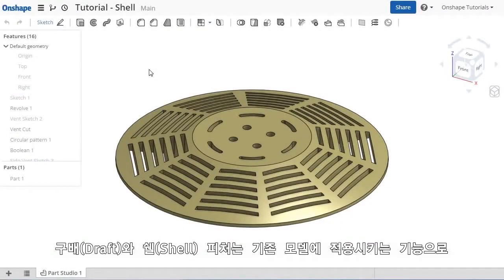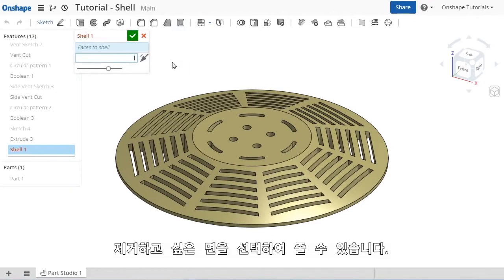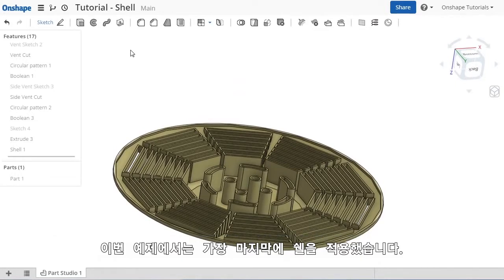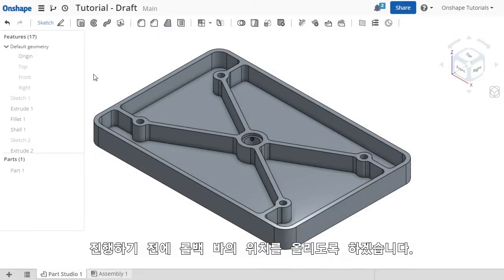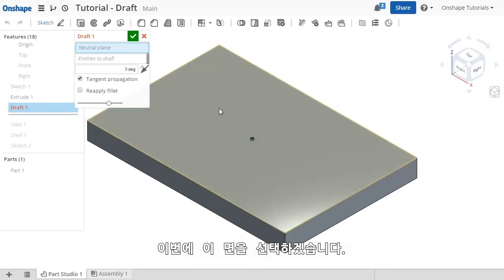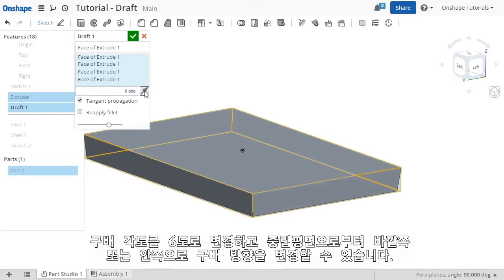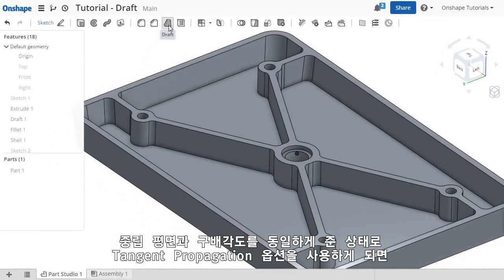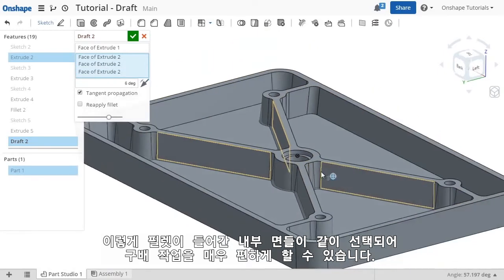7장 Part Modeling - Draft & Shell(한글자막)